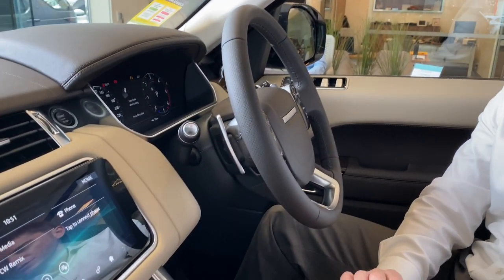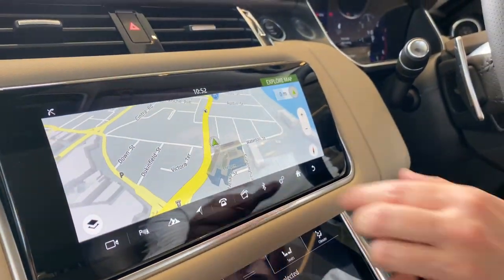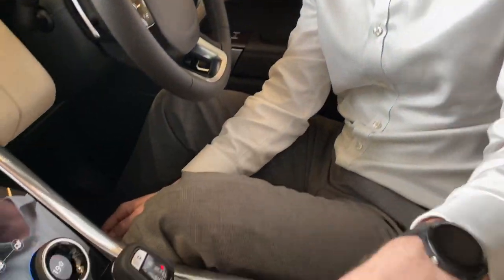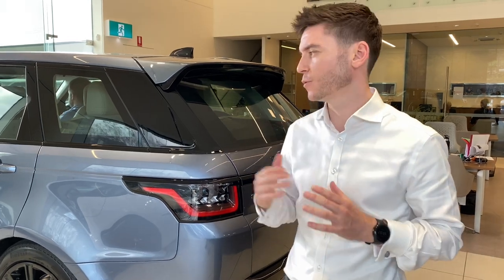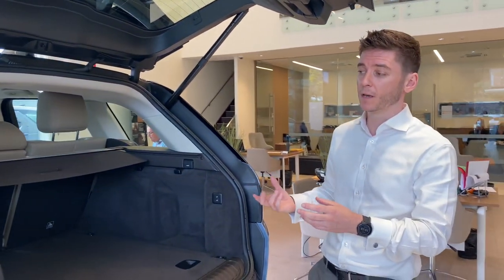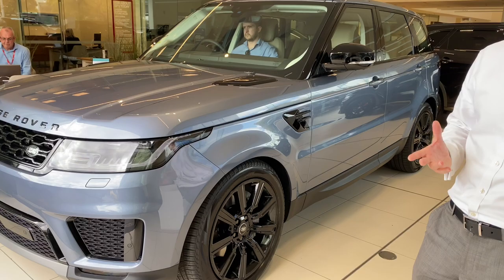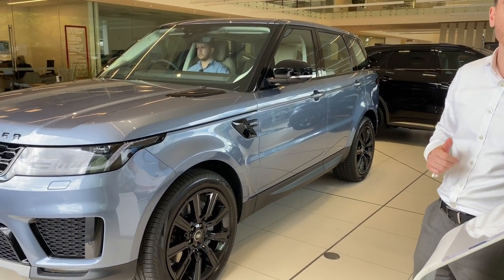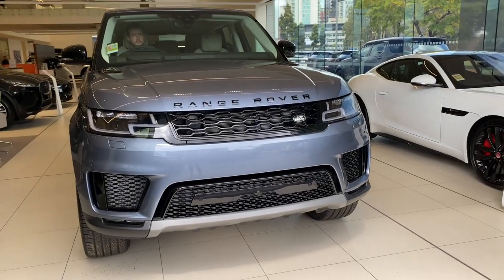CAR TOUR: Range Rover Sport!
Join us as we put you in the front seat of our Range Rover Sport! Win the car, win the $150K Gold and win the $10K Fuel Card for just $10 this Christmas
00:00 LCD display & navigation system
01:05 Interior space & storage
01:44 Boot space
02:31 Air suspension